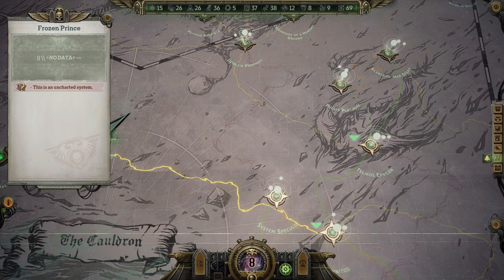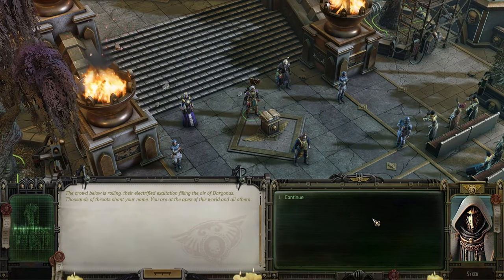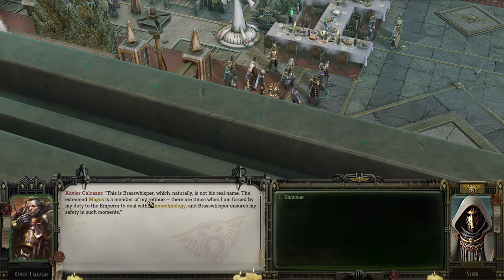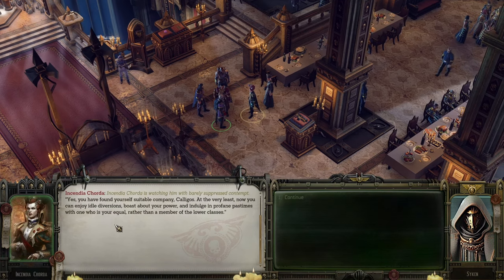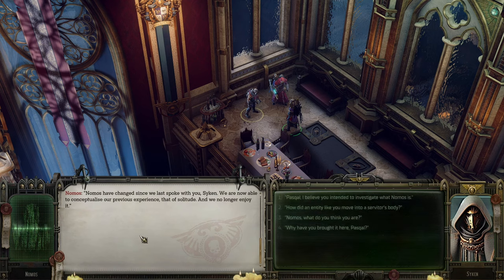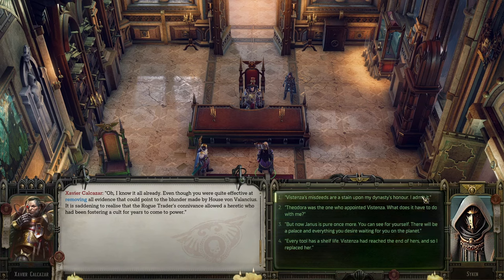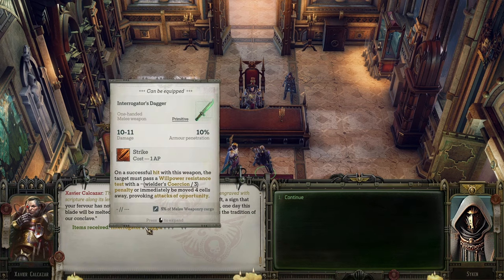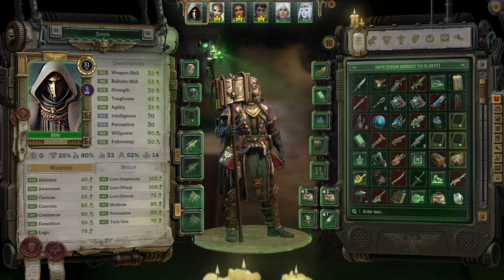#54 Warhammer 40k Rogue Trader // Blind LetsPlay UNFAIR+ Difficulty